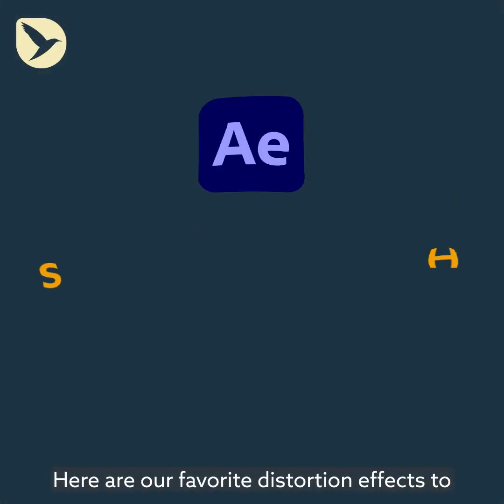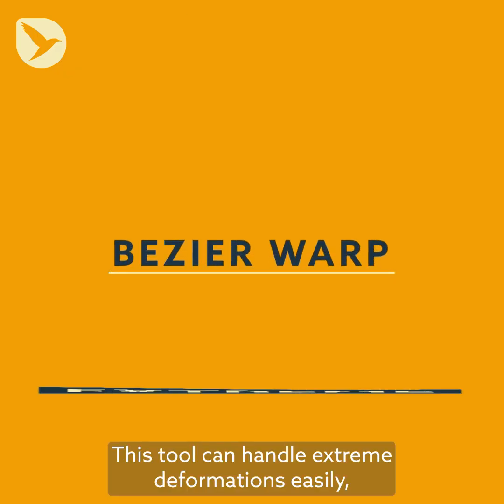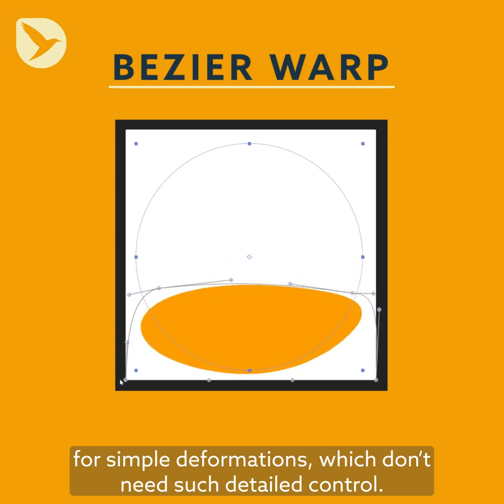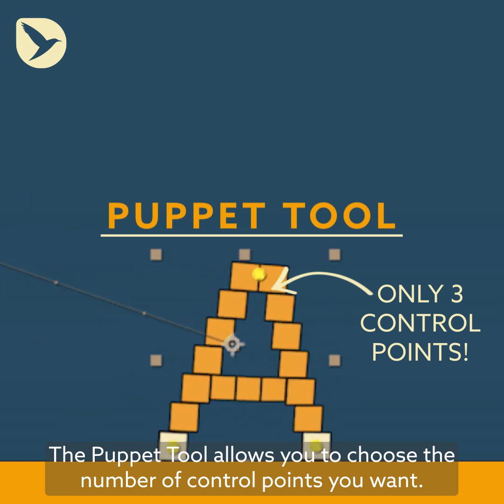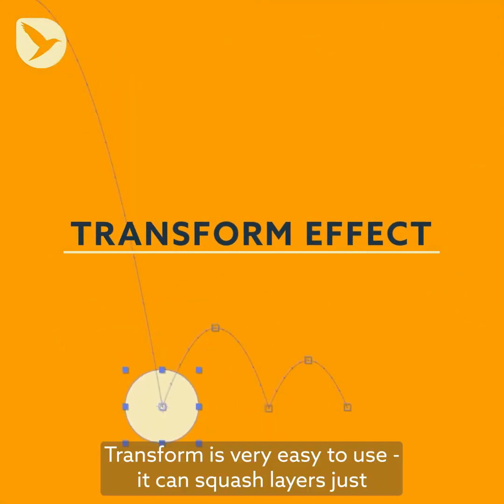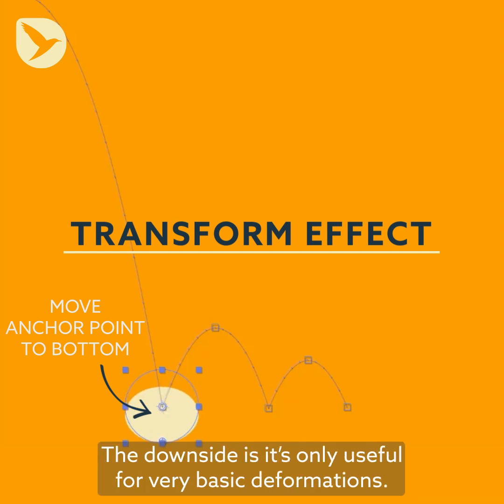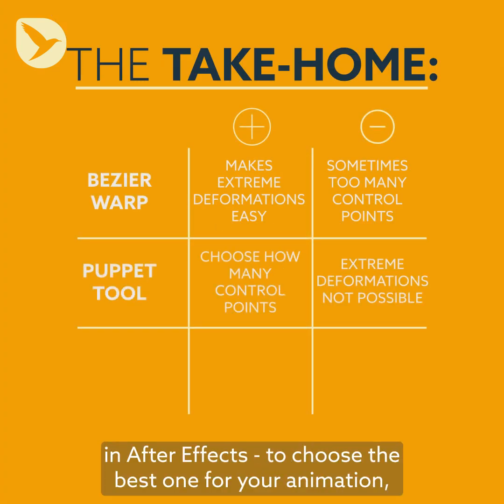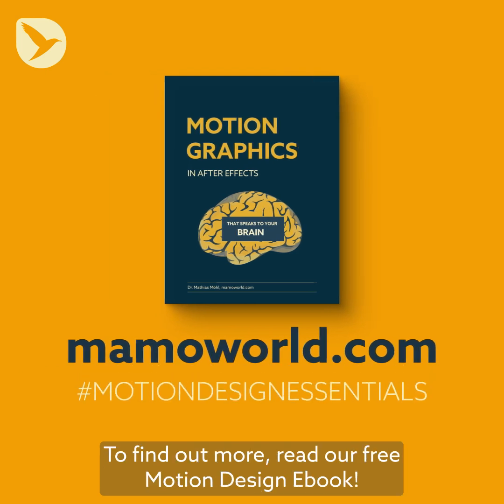Motion Design Essentials 37: Best Squash & Stretch Effects in Ae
Learn which effects you use to create squash & stretch effects in Adobe After Effects! There are many ways to squash or stretch a layer in Ae - the puppet tool, the bezier warp and many more. The transform effect, puppet pins and many more. Which one is the best? Well, it depends on the animation you want to create.

This video is part of the Motion Design Essentials series - quick tips which help you to create better motion graphics.